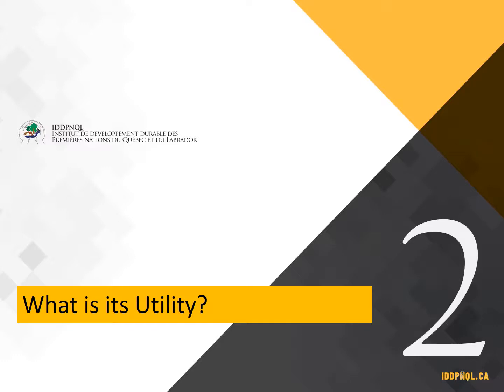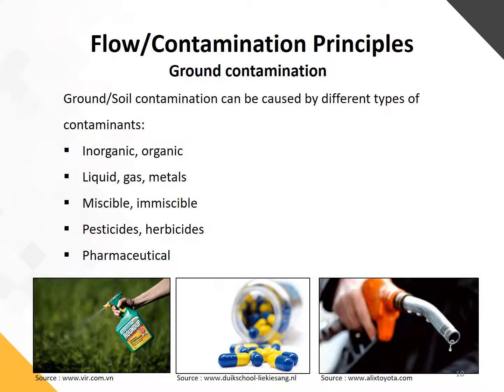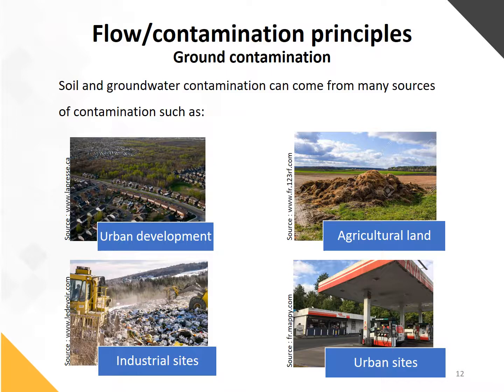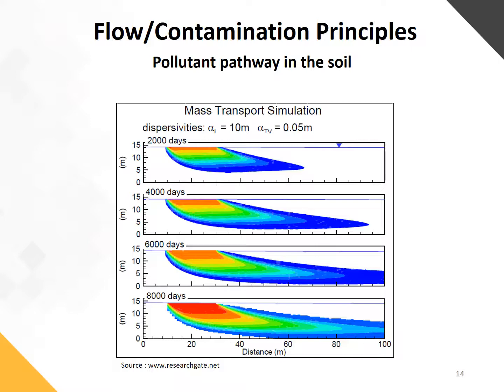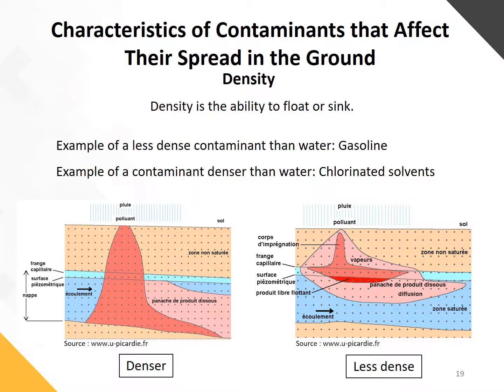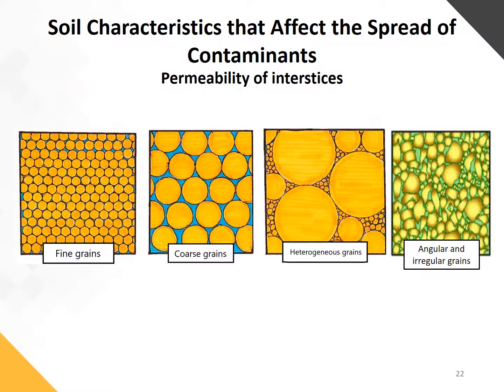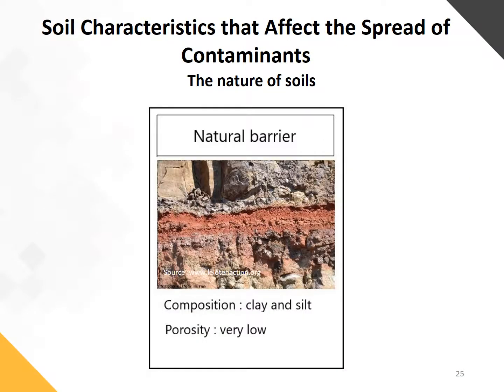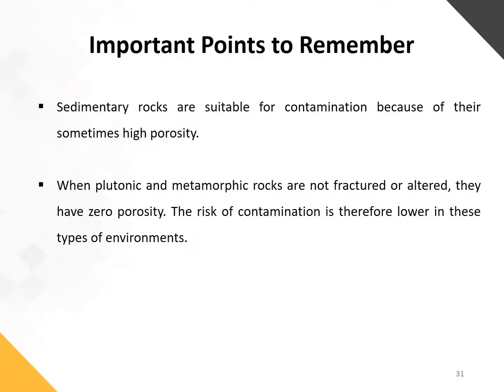Webinar: Hydrogeology 101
Webinar for First Nations, offered by the FNQLSDI.
Narrator: Catherine Fortin, Project Officer.

Why take this training course?

1. To have a better understanding of environmental study reports

2. To have a better understanding of the work of hydrogeological and
environmental consultants

3. To improve your knowledge of hydrogeology

4. To understand the basic notions of hydrogeology that will help you
understand the contaminant behaviour in the environment, mostly in
soil and groundwater